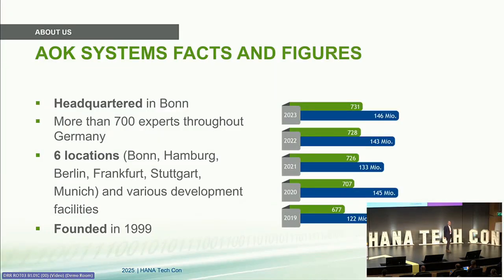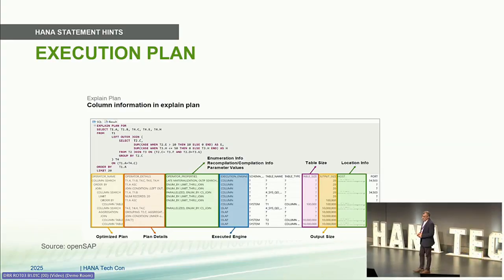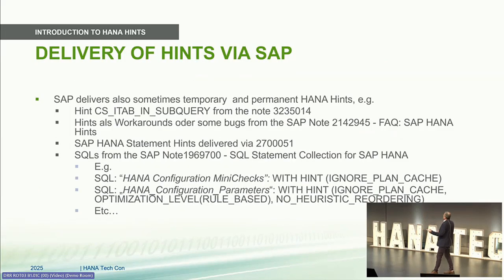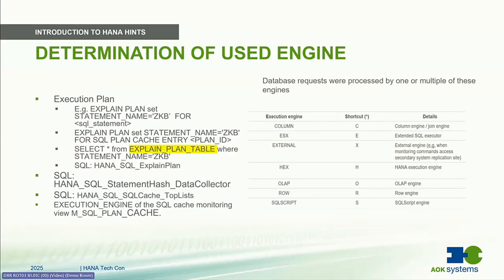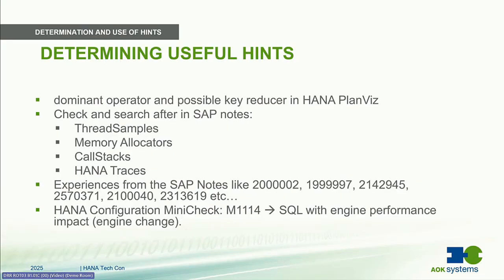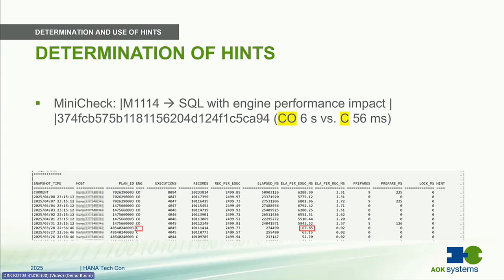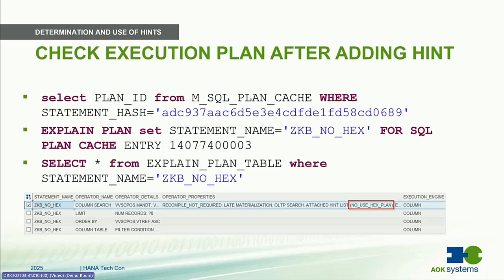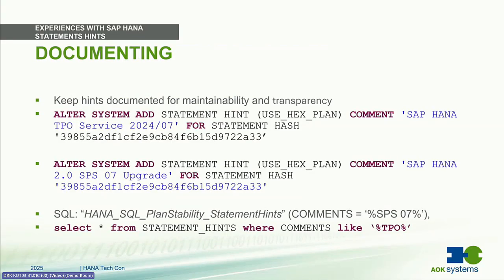SAP HANA Statement Hints - Kuto Baran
Execution plans are prepared for the execution of the statements. It can happen that SAP HANA SQL Optimizer chooses a wrong or non-optimal execution plan.
You can apply HANA statement hints to force the SAP HANA SQL Optimizer to use or to prevent a specific way to process a database request.
It is not so easy to find a suitable hint, because incomplete HANA execution plans are stored historicized in the HANA Monitoring views, only used engines. SQL collection from the SAP Note 1969700 can help you to perform some analysis regarding HANA engine changes.
I have gained some experiences with HANA statement hints over the last few years and would like to share these experiences with the participants.